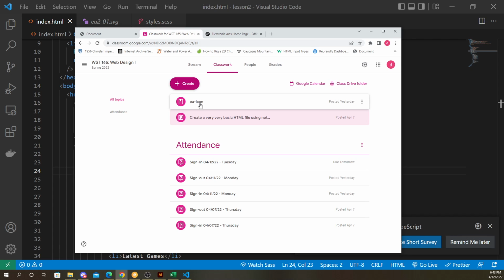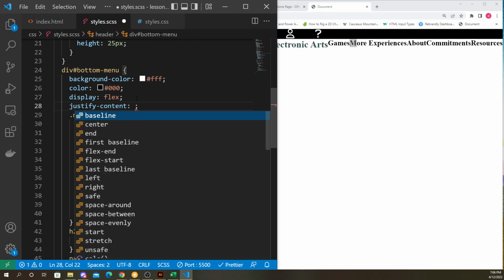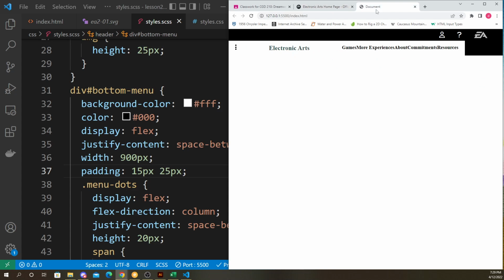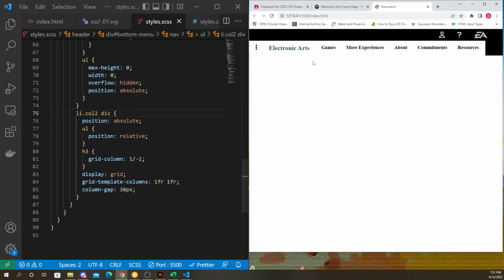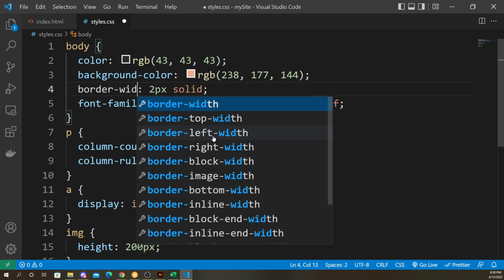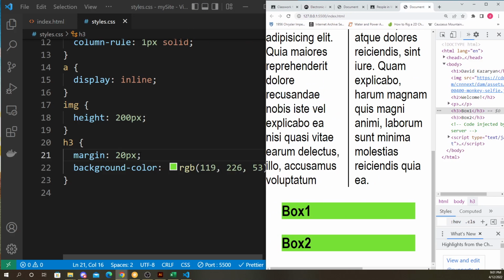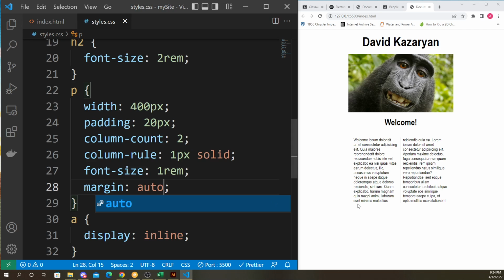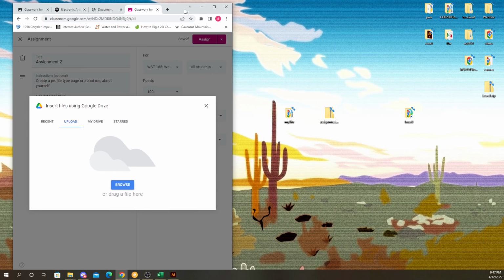2022 04 12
WST165: CSS margins, padding, box-sizing, pseudo-selectors
CGD210: EA clone part 2